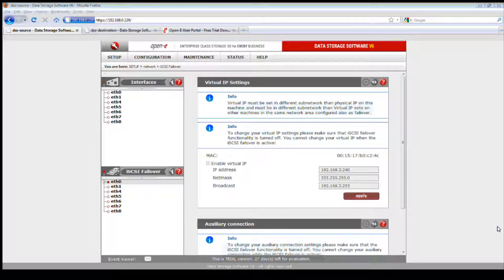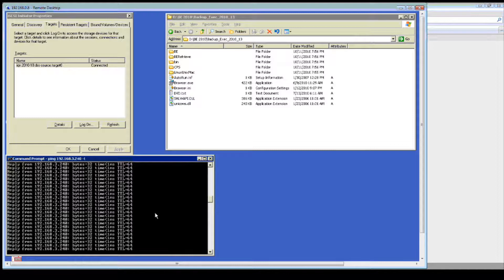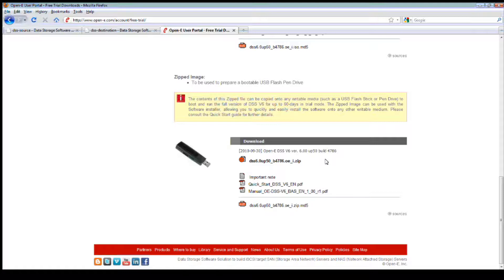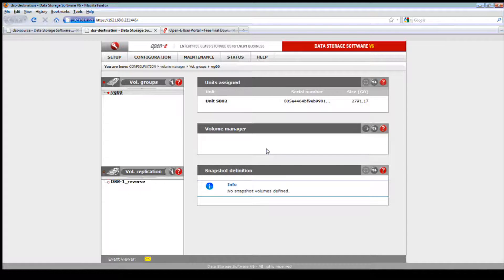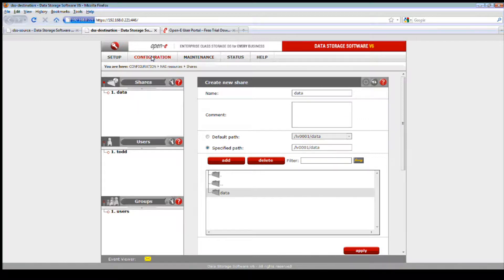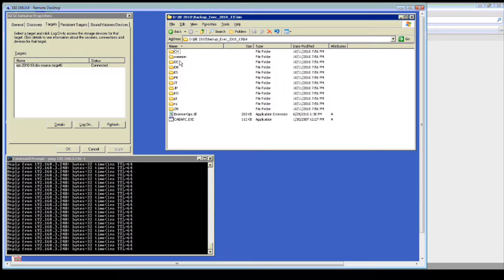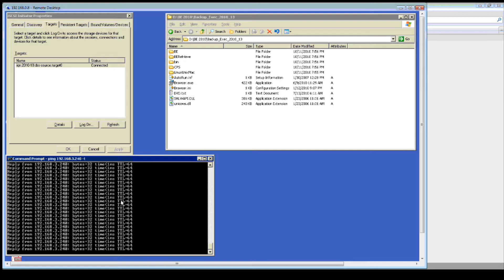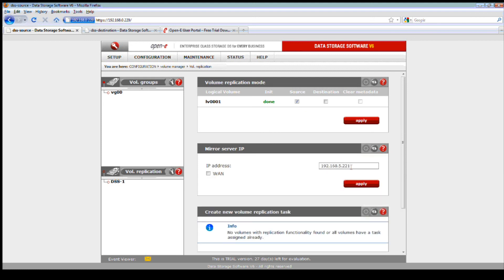How to update DSS V6 with Auto Failover - Part 2/4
"How to update the DSS V6 with new release information and more!"
- new release information for the DSS V6 build 4786
- where to download all new releases for the DSS V6
- how to receive notice of the new releases for the DSS V6
- updating the DSS V6 with all new releases
- What to do when updating your DSS V6 with Auto Failover